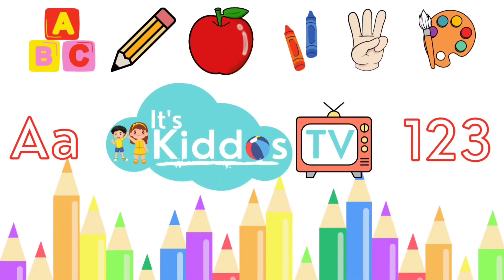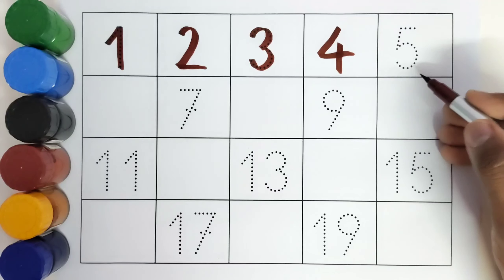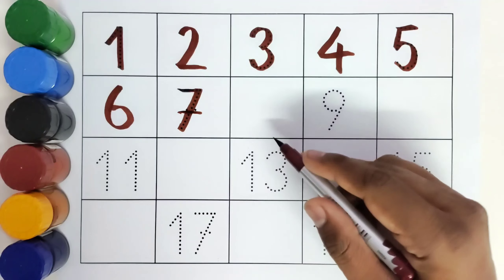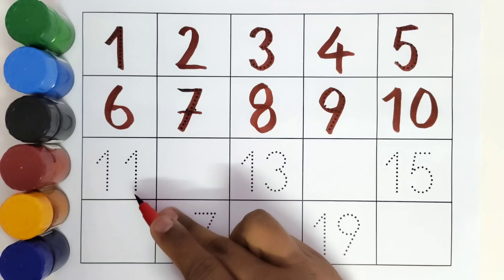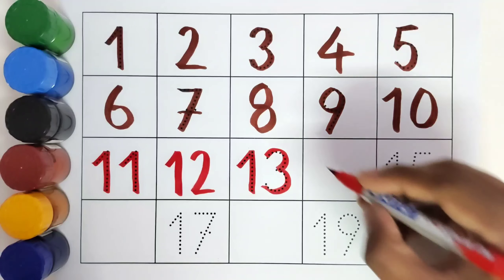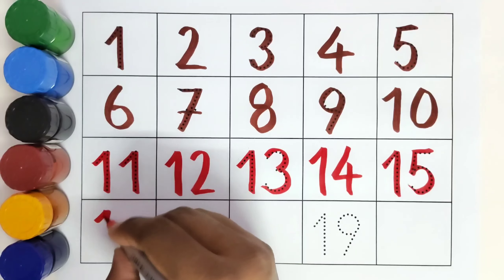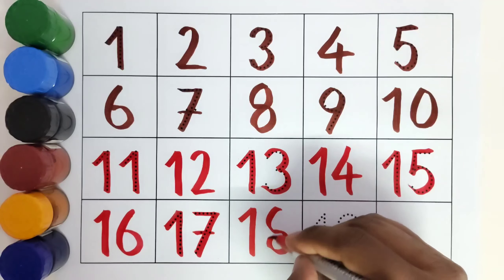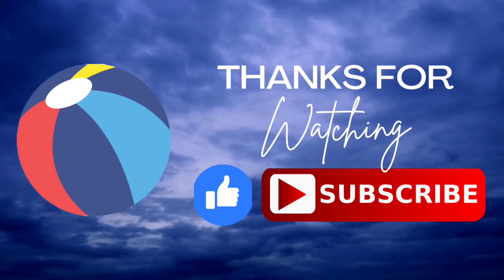Discover the Missing Numbers: 1️⃣➡️2️⃣0️⃣ Fun Learning with KiddosTV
🔍 Let's embark on an exciting journey to find the missing numbers from 1 to 20! This educational video by KiddosTV will challenge young minds in a playful way, making learning a delightful adventure.